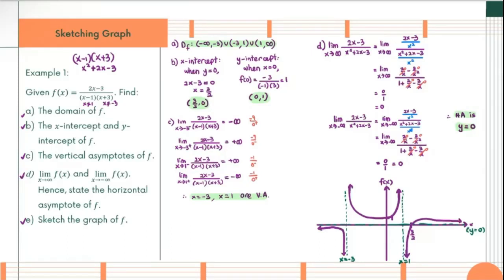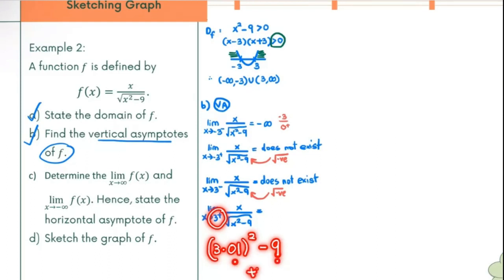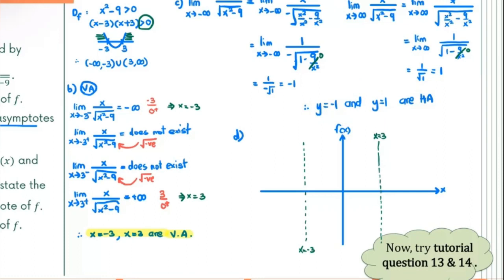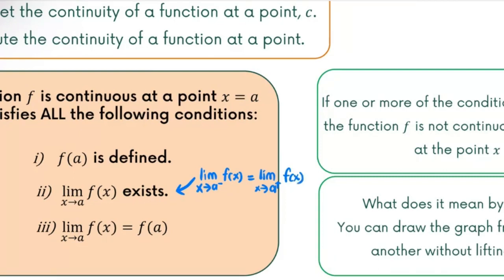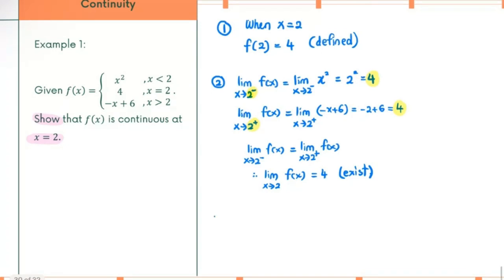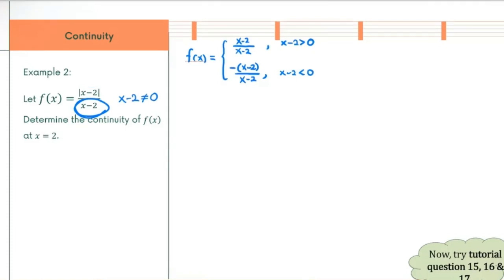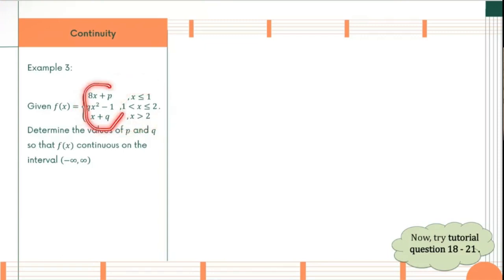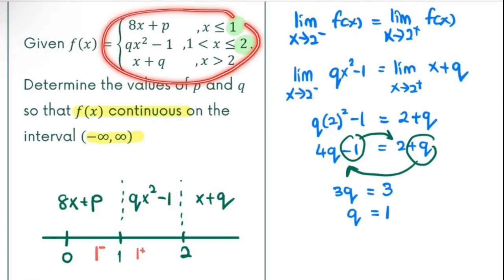[LO] Chapter 8 | 8.3 Continuity (SM015)